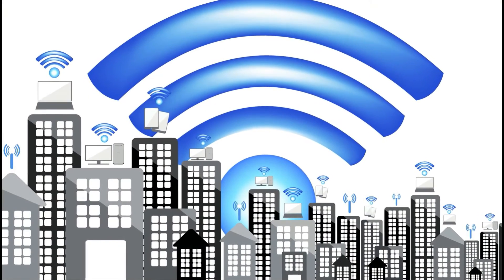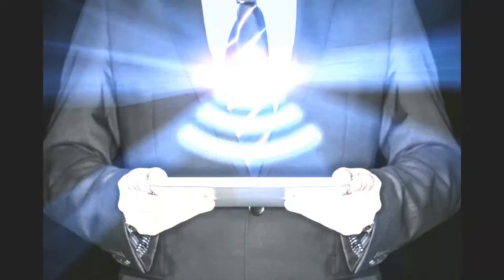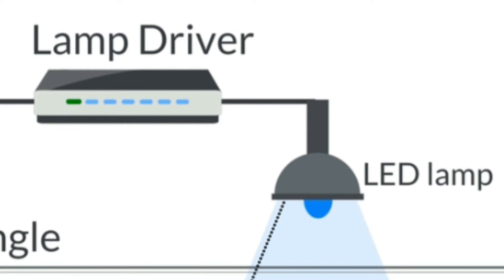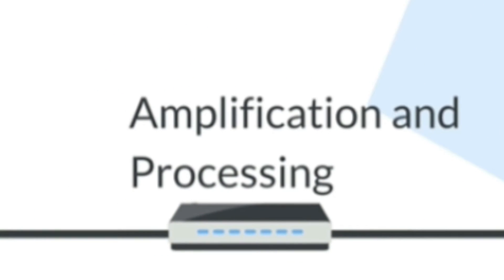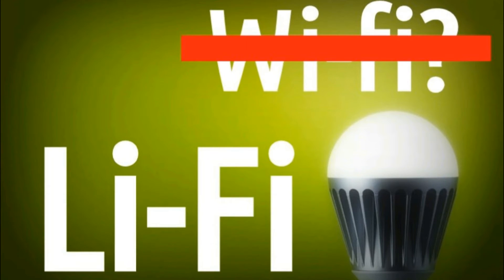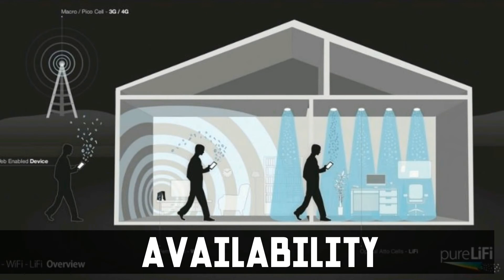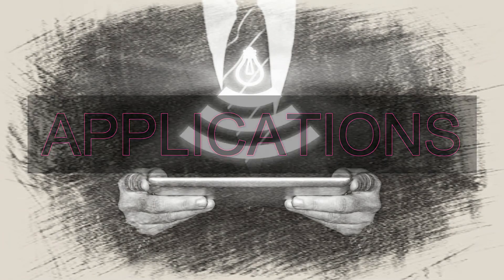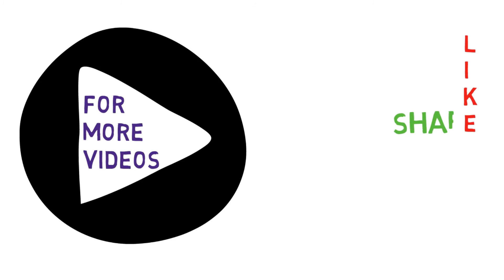LIFI | THE FUTURE OF INTERNET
This Video is about the new LIFI (Light Fidelity)  TECHNOLOGY. It Gives a over view and working procedure of the LIFI.

Wi-Fi has entered in to our lives some years now. It solves some problems that wired networks have but generate new. To overcome the problems of WIFI we have a new wireless technology called LIFI.

By Jobless Production Videos.